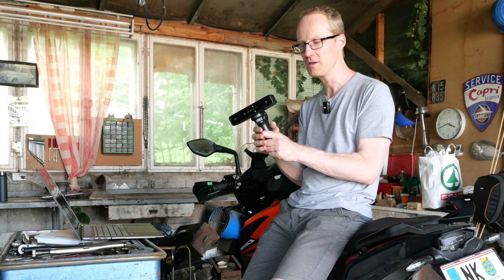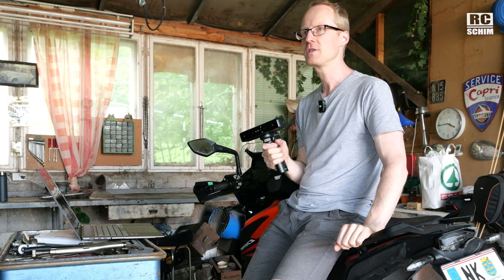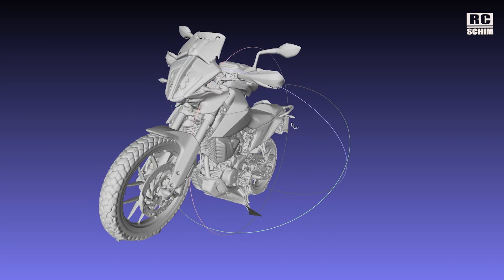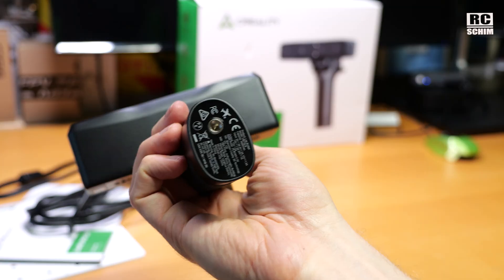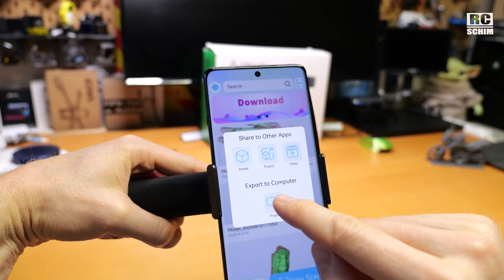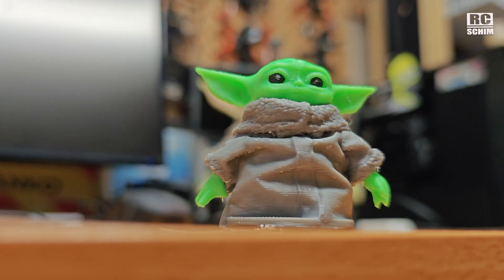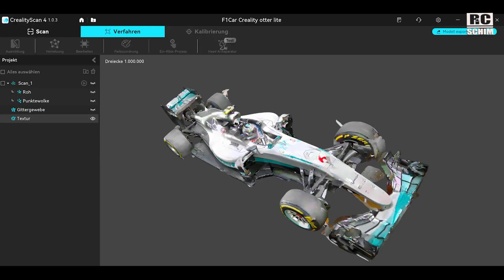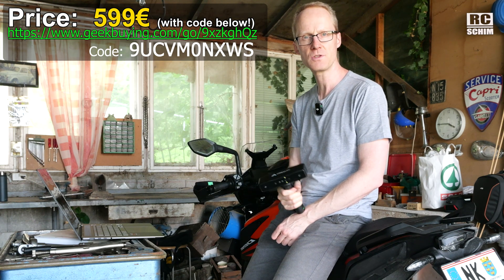The Moment That Sold Me on the Creality OTTER lite!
In this review, I put the Otter Lite through multiple real-world tests to see how good it really performs. Thanks to the WiFi bridge, scanning directly to my laptop was super fast and cable-free – the perfect combo of convenience and performance (but not all PCs have wifi! and the laptop should be fast enough!) Whether you’re into 3D printing, product design, or just love cool tech, this scanner offers pro-level results at a price that’s hard to beat.

Otter Lite + Turntable: 599€   Code: 9UCVM0NXWS

💡Sample scans and STL files if you want to inspect (or print) them:

🎥▬▬▬EQUIPMENT▬▬▬▬▬▬▬▬▬▬▬▬🎥
Filmed with:  Panasonic G9II, DJI Mic2, Oneplus 12, edited with Premiere Pro
DJI O3, ND16, Gyroflow

♫▬▬▬▬MUSIC▬▬▬▬▬▬▬▬▬▬▬▬▬▬♫
Good Energy - Sarah, the Illstrumentalist
Rewards of Risk - Experia
Welcome Vault Dweller (Instrumental Version) - Victor Lundberg